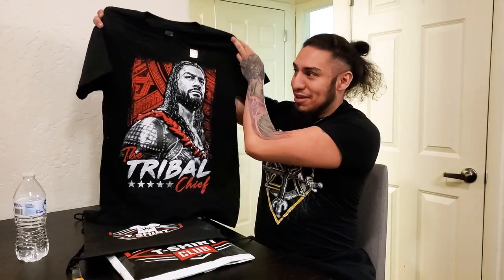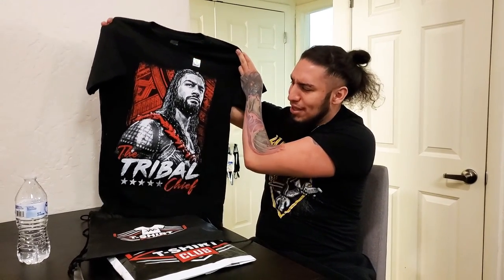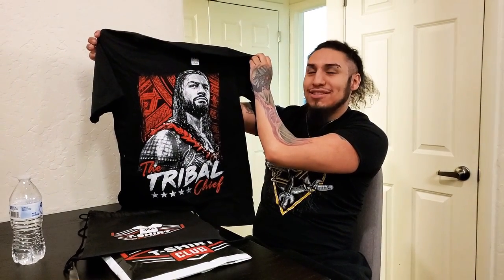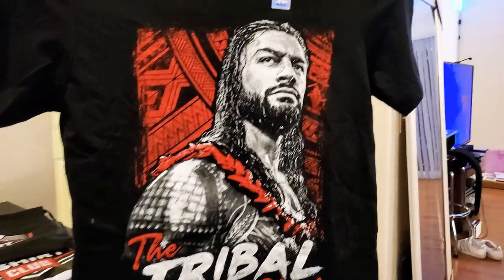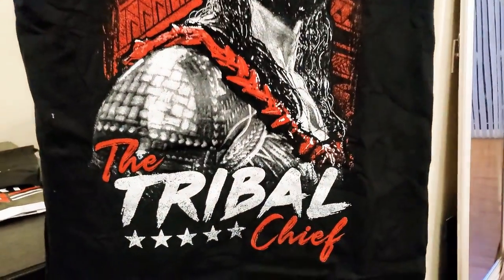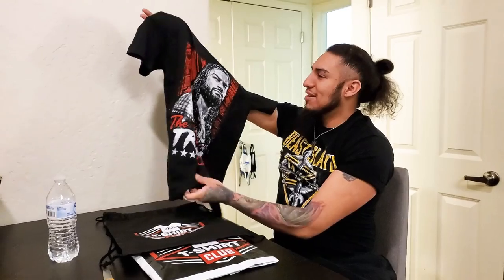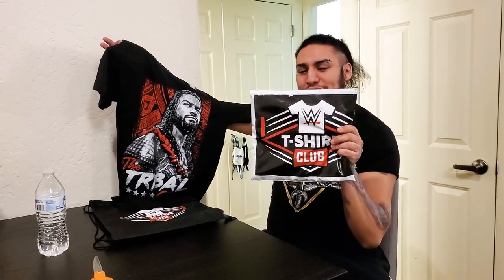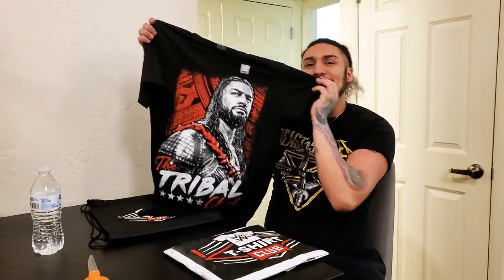WWE T-shirt club January review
Here's the first exclusice shirt that WWE made for its WWE T-Shirt Club featuring its January Superstar Roman Reigns